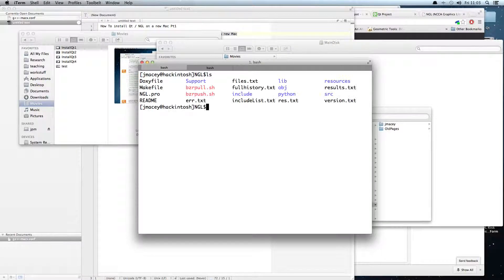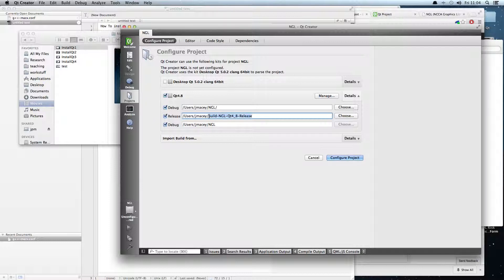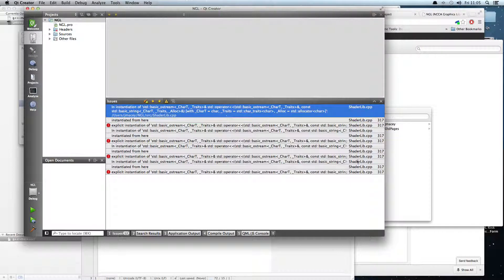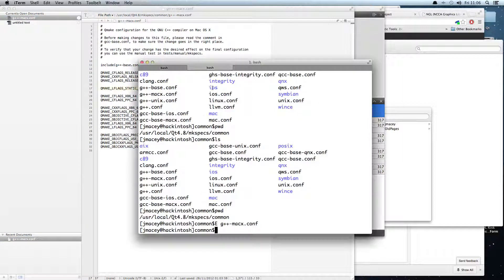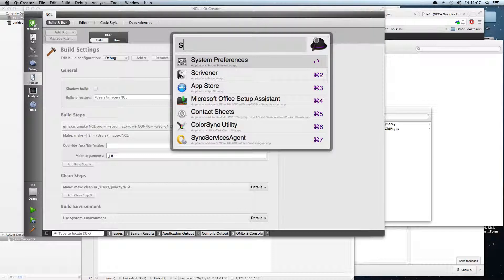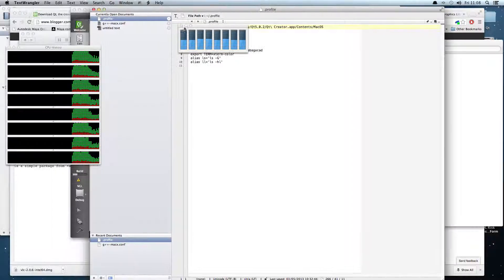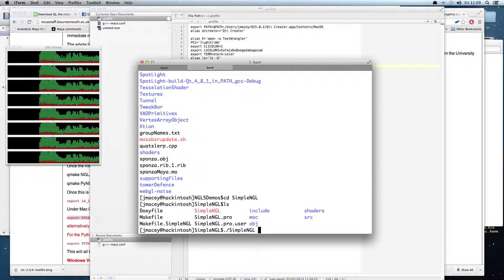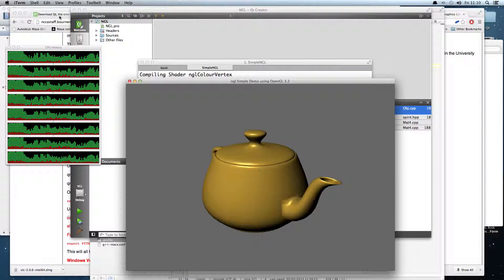How To install Qt / NGL on a new Mac Pt5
This video show how to install NGL and Qt / Developer tools on a new Mac